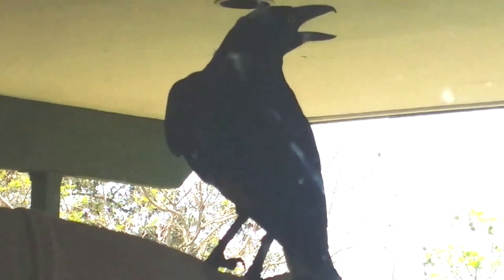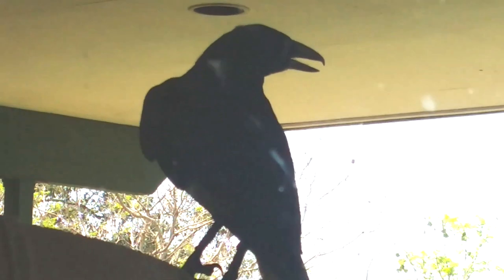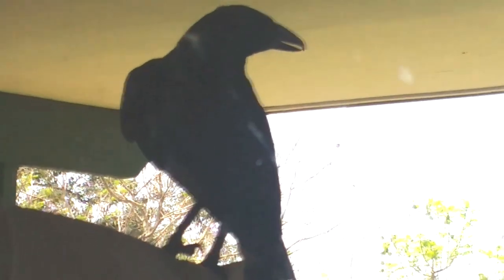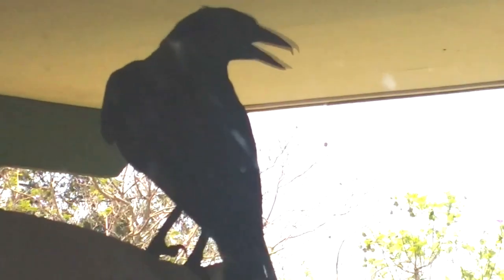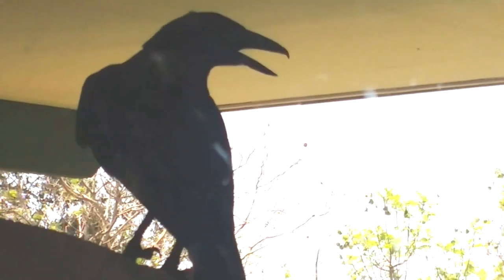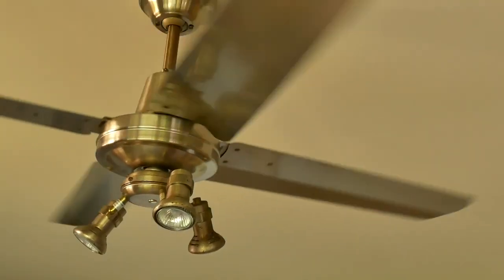How to Cope With Heatwaves and Humidity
Tip For Coping with Heatwaves and Humidity - How to Cope with Humidity in a Heat Wave, Queensland Australia. The Simple Trick to Beat the Heat, especially in Brisbane QLD - You'll Be Shocked! How do you deal with high humidity heat? Seek out air-conditioned buildings, draw your curtains, use a fan, take cool showers and dress in light and loose clothing made from natural fabrics. Plan ahead. Schedule activities in the coolest part of the day and avoid exercising and being outdoors in the heat.

Survival Tips for Heat & Humidity:

1.Drink plenty of fluids, including carbohydrate-electrolyte drinks, such as Gatorade.

2.Wear light colored clothing made from cotton and other materials that wick perspiration.

3.Do not do strenuous exercise in the hottest part of the day in full sun.

& click 'ALL NOTIFICATIONS' Bell to be notified of new videos!
🔥You can directly support me SUPER THANKS by clicking the ❤️THANKS button

THIS VIDEO IS NOT SUBJECT TO 'FAIR USE' : PRIOR PERMISSION MUST BE OBTAINED BEFORE USING ANY SAMPLES, FOOTAGE, IMAGES (INCLUDING THUMBNAILS), OR AUDIO - THIS INCLUDES FOR MEDIA USE WITHOUT CREDIT OR PERMISSION!